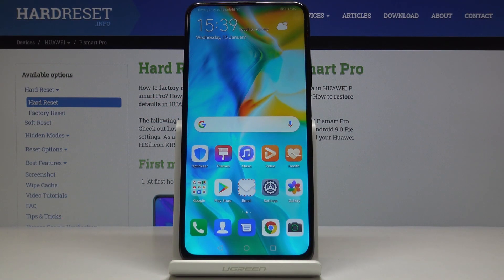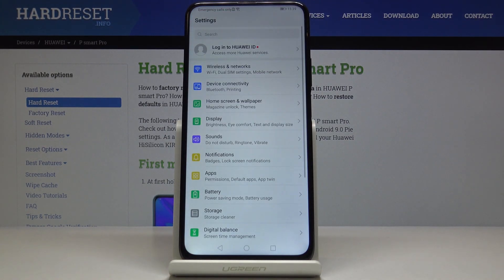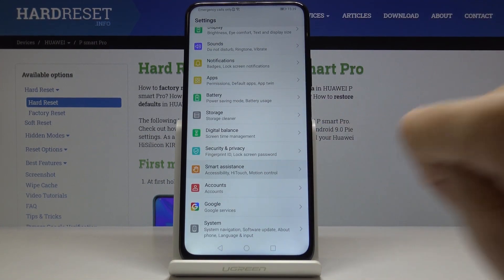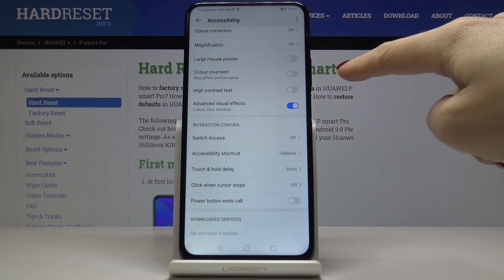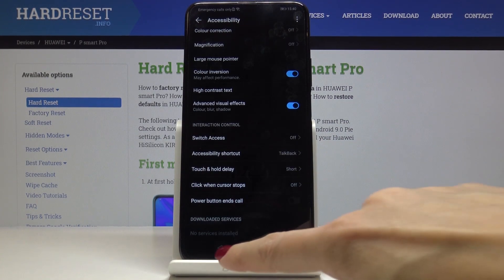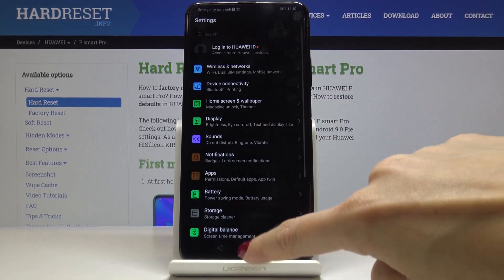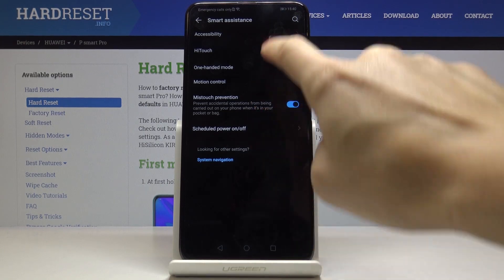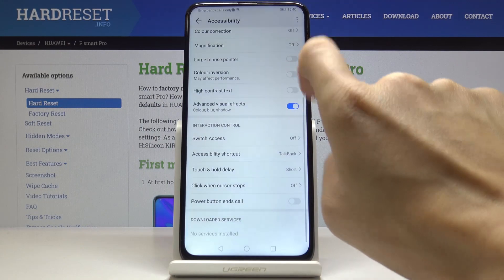How to Invert Colors in HUAWEI P Smart Pro – Activate Dark Mode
Read more info about HUAWEI P Smart Pro:
In the presented video guide, we teach you how to smoothly invert colors in HUAWEI P Smart Pro. If you would like to use your Huawei device in a dark theme, then follow our instruction, where we show you how to activate color inversion in HUAWEI P Smart Pro. Let’s use the attached video instructions and learn how to invert display colors in HUAWEI P Smart Pro within a couple of seconds.

How to use Color Inversion in HUAWEI P Smart Pro? How to activate Color Inversion in HUAWEI P Smart Pro? How to activate dark mode in HUAWEI P Smart Pro? How to enable Color Inversion in HUAWEI P Smart Pro? How to invert display colors in HUAWEI P Smart Pro?